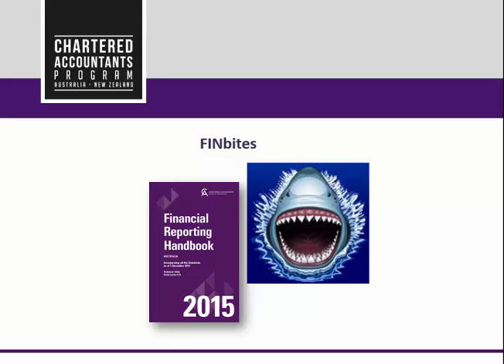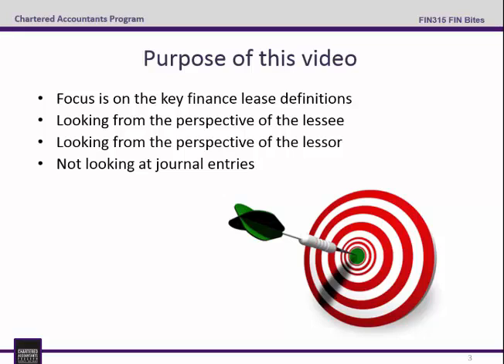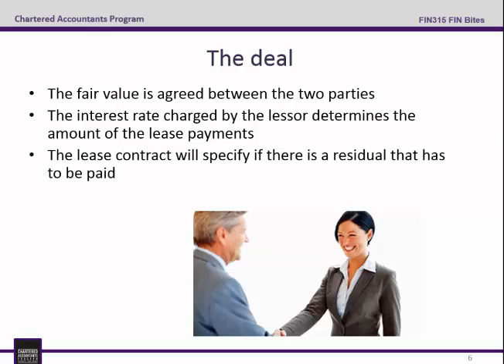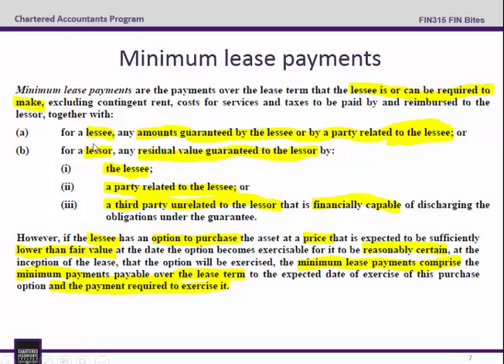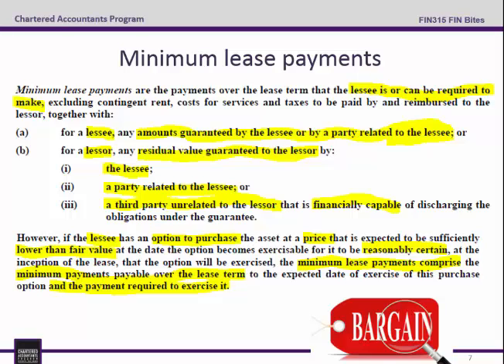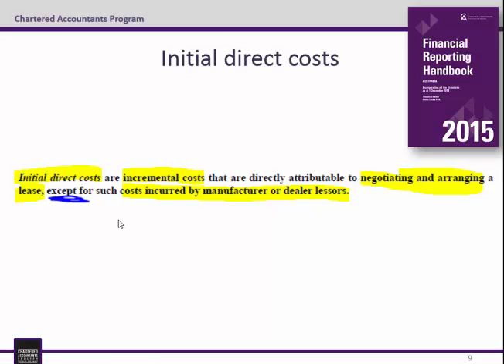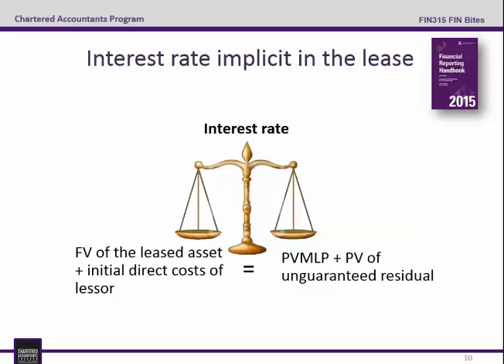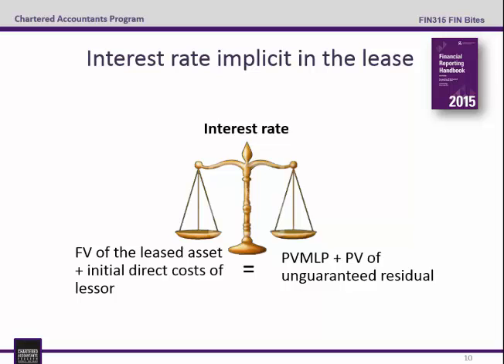FINBites: Leases - Definitions (Part 1/2)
This video is part of the FINbites Accounting for Foreign Exchange series, a joint production of Chartered Accountants Australian and New Zealand and drdavebond. In this video we'll look at the key finance lease definitions as per IAS 17.

Presenter: Dr Robyn Le Grew FCA.